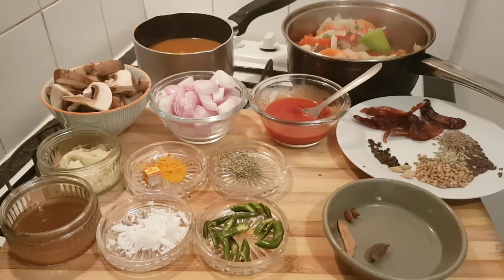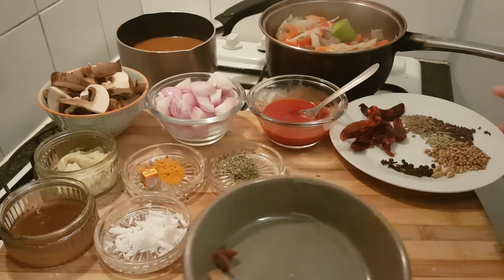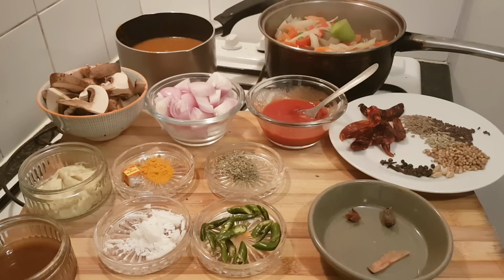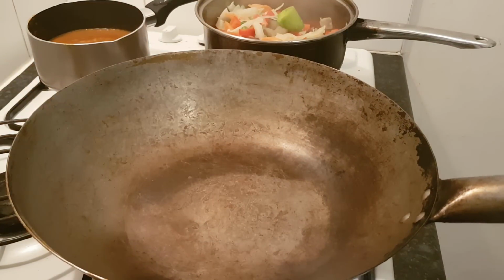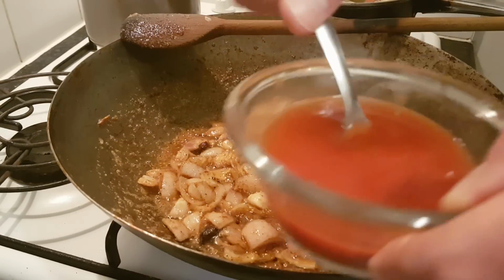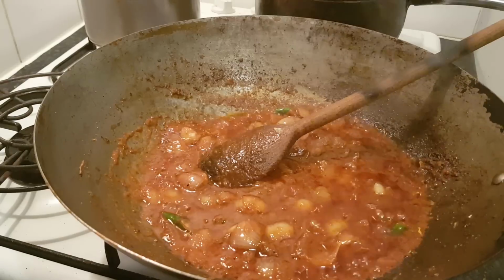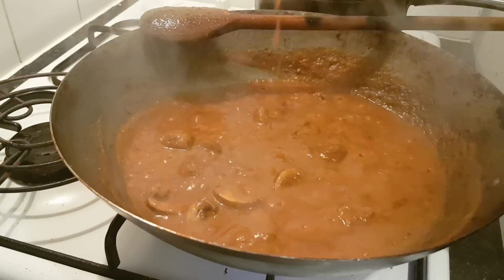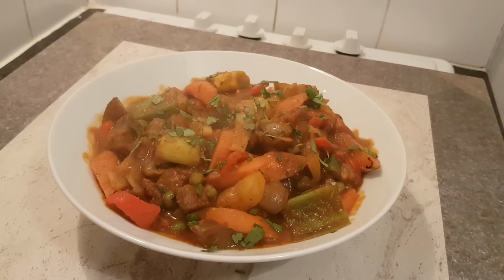THE ULTIMATE VEGETABLE MADRAS CURRY - Steven Heap